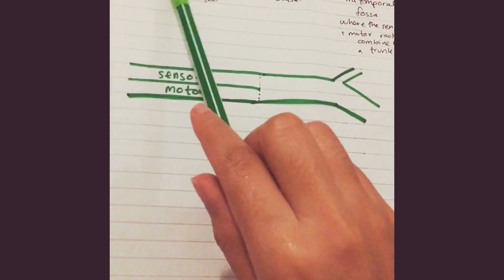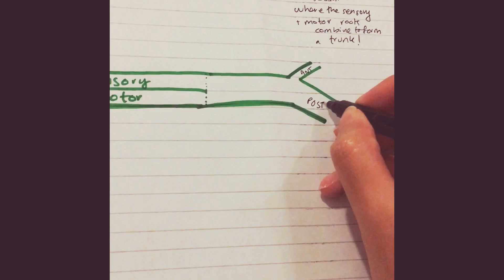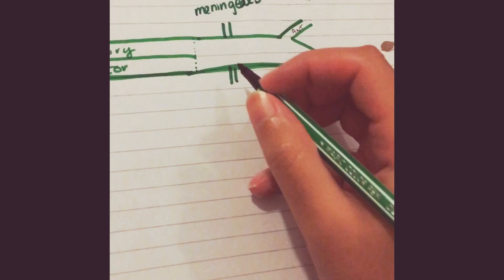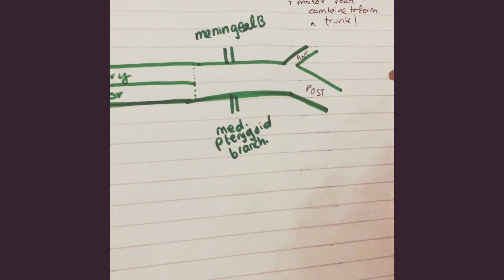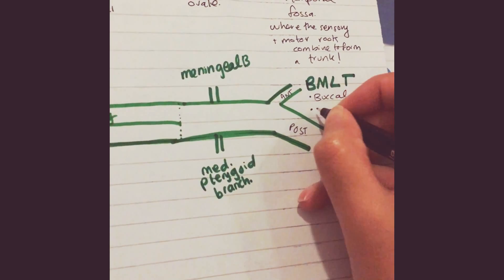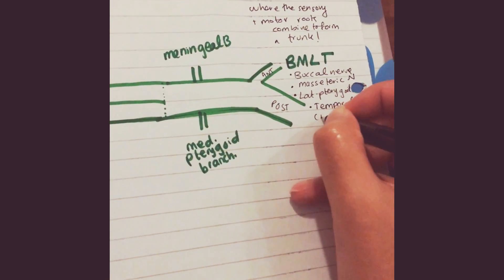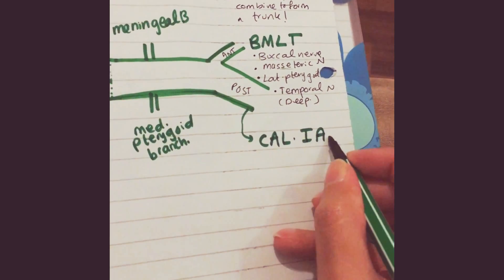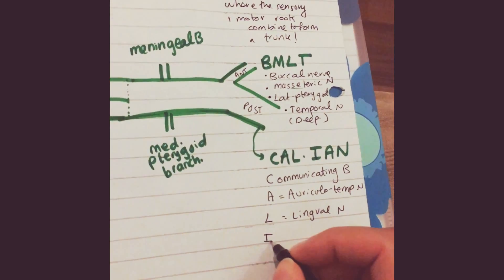Mandibular Nerve Branches mnemonic! (EASY!)